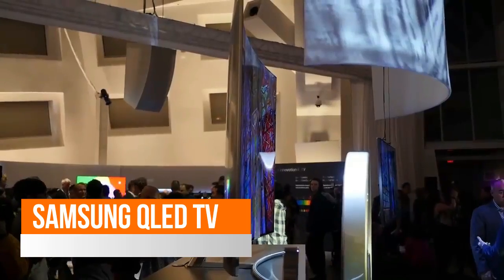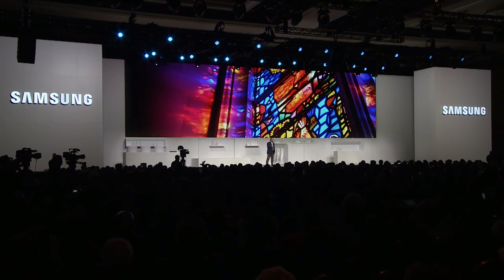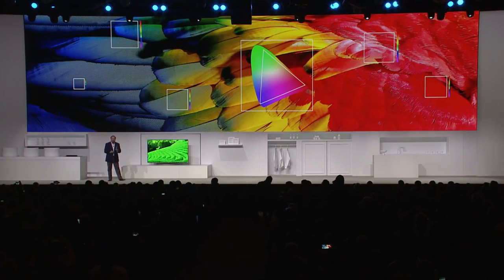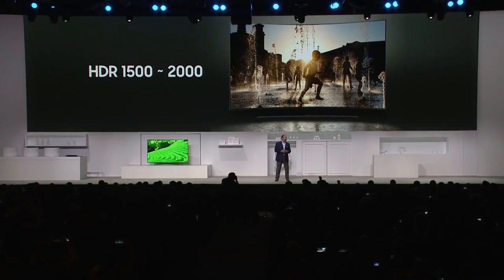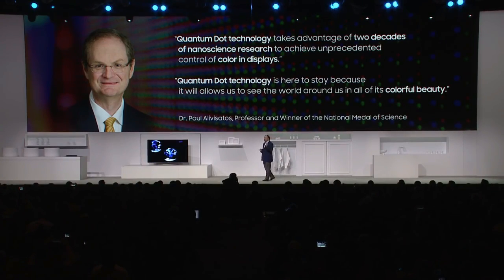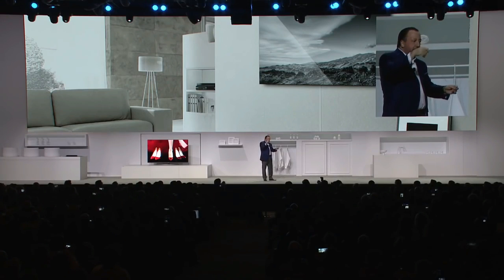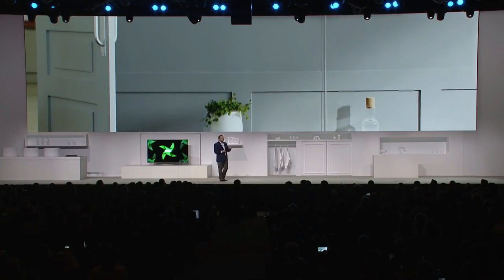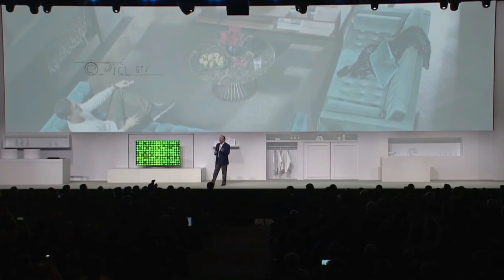Samsung QLED TV | Winner of CES 2017 best innovation award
Samsung is challenging the notion that OLED TVs represent the pinnacle of picture quality in the living room.Color reproduction has also been improved. The QLED sets handle DCI-P3 “accurately” and are capable of reproducing “100 percent color volume” — something Samsung claims to be a world first. “This means they can express all colors at any level of brightness — with even the subtlest differences visible at the QLED’s peak luminance — between 1,500 and 2,000 nits.”